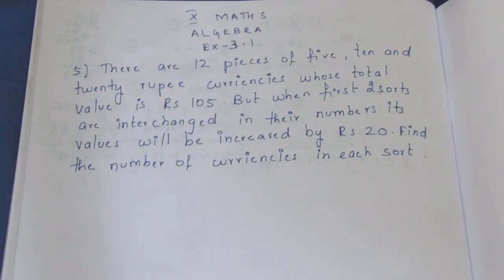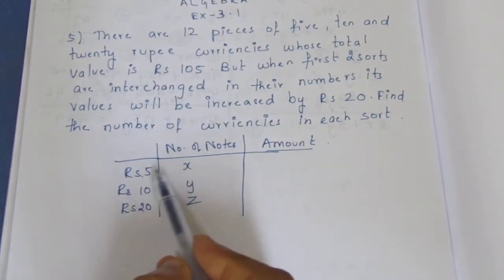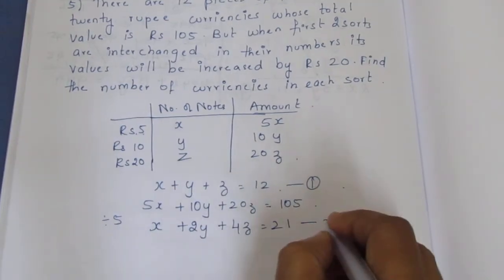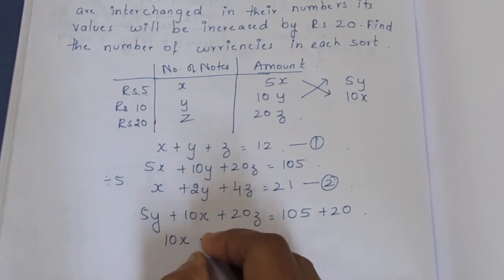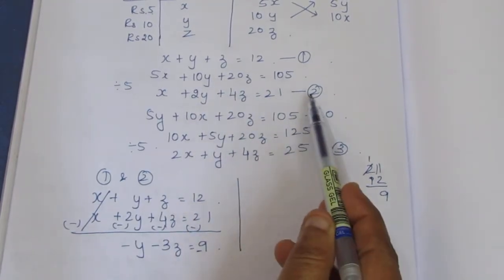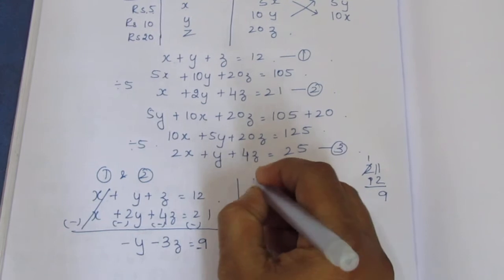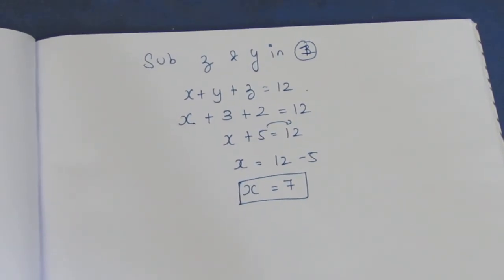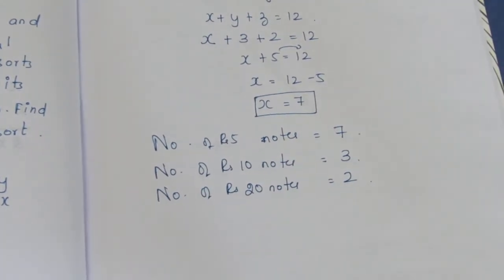TN CLASS 10 MATHS ALGEBRA EX 3.1 SUM 5